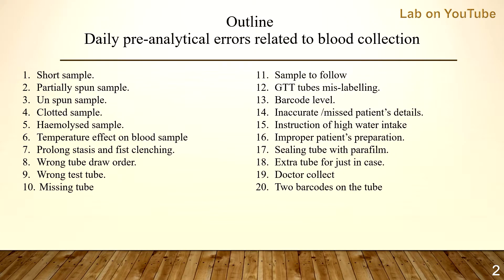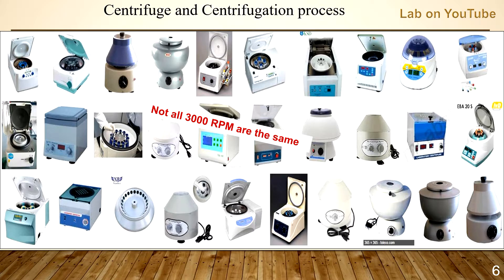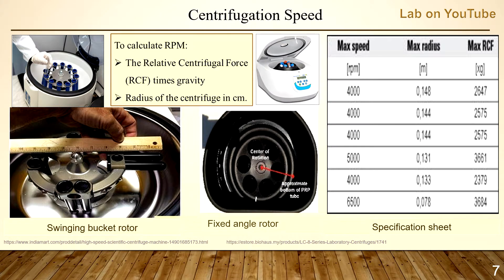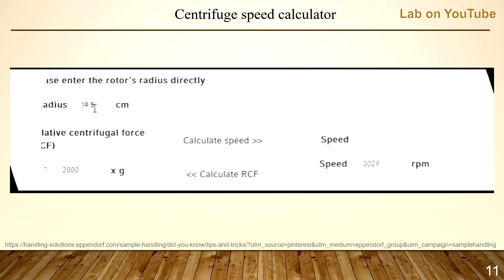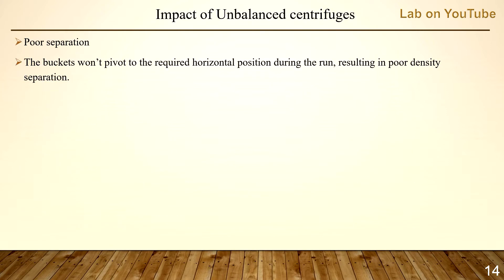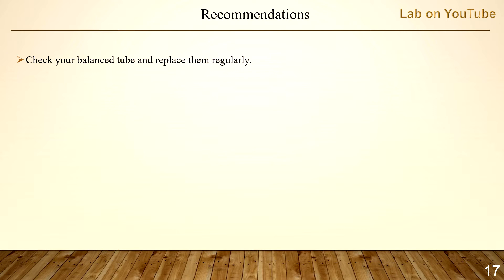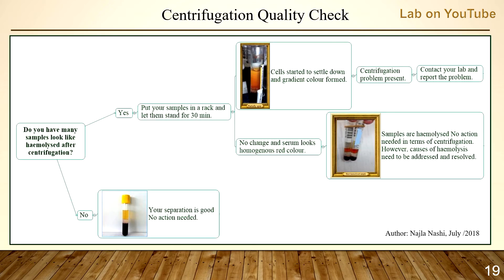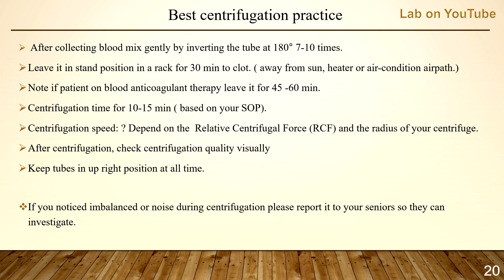Preanalytical error: Partially spun sample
Partially spun sample is one of these errors that can go undetectable if fully automated system used. However, it has huge impact on results’ quality. The solution of this problem is really easy because the whole error related to centrifugation step.
By watching this 10 min video you will be fully aware about how to prevent this error and also you will be able to assess your centrifugation process by following the centrifugation quality check chart.
Regards
Lab on YouTube